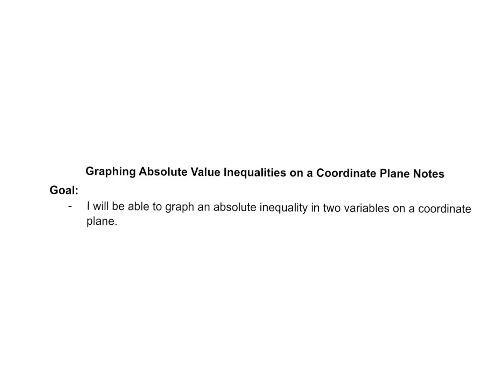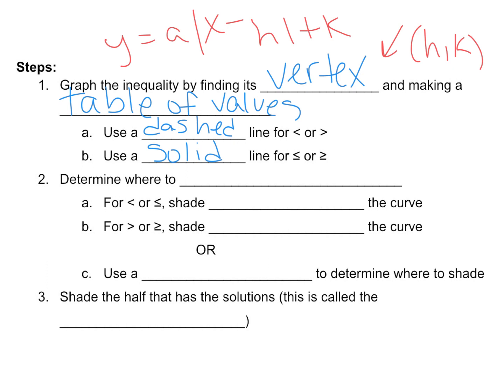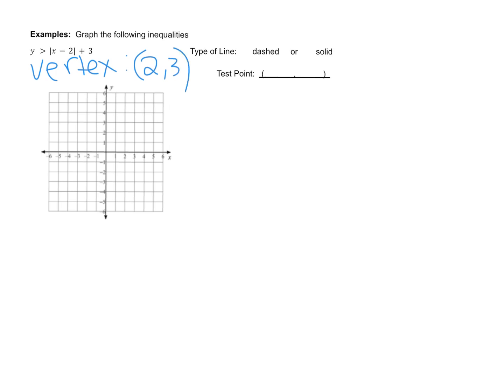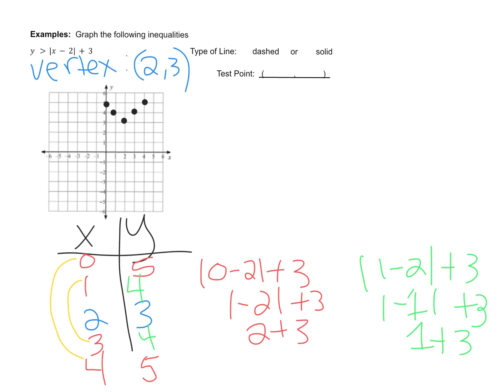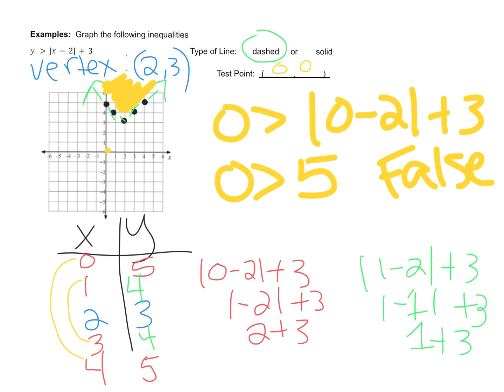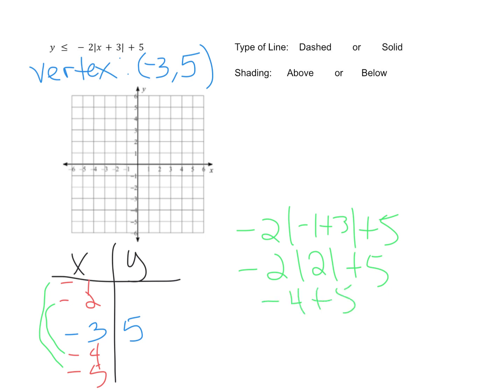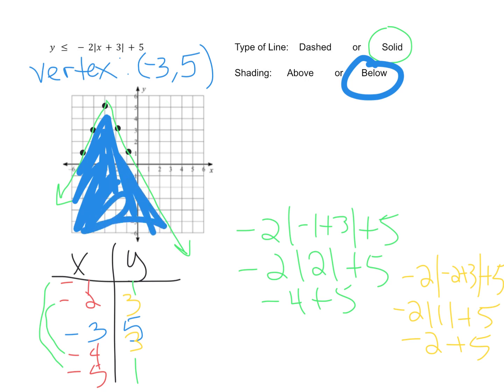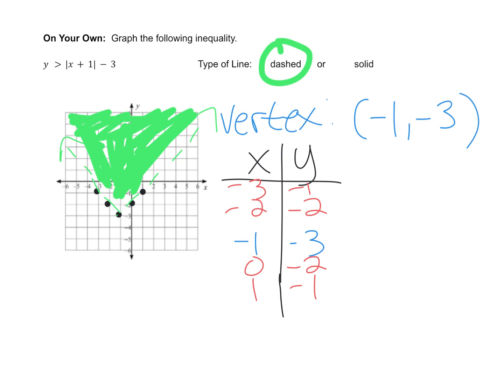Graphing Absolute Value Inequalities 1